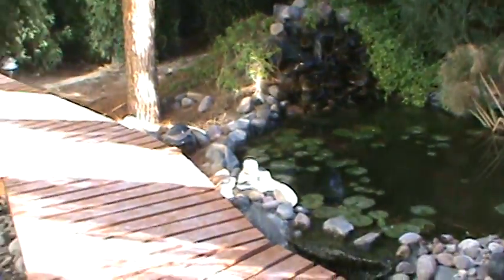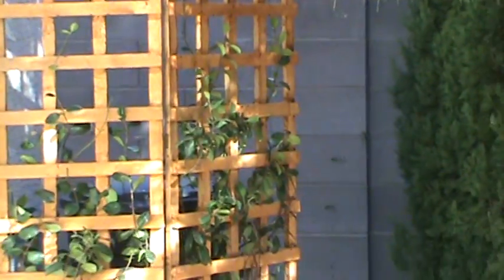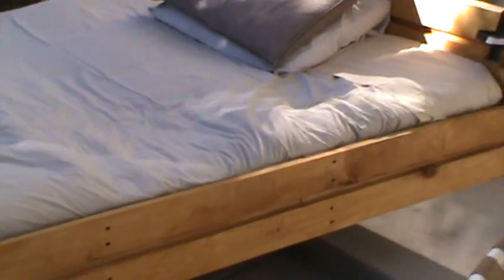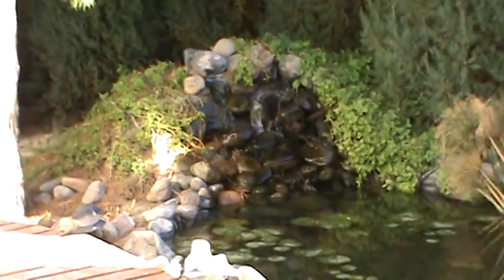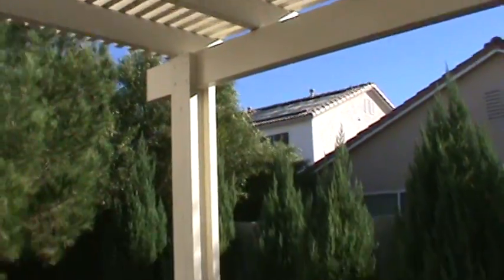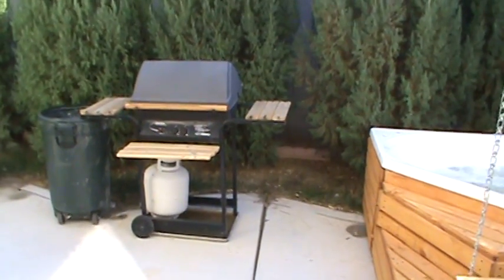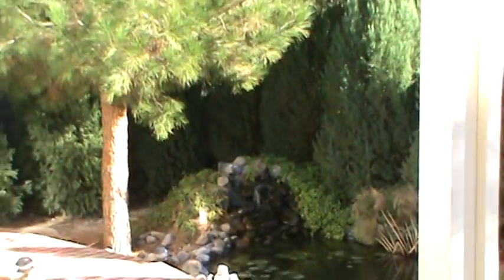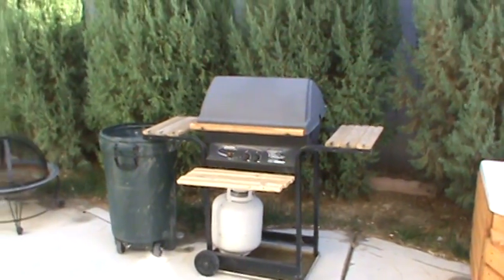Suspend-A-Bed 001.MPG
Jim finally upgrades the backyard "Suspend-A-Bed" to match the existing Cedar theme.  Viewer feedback is solicited.